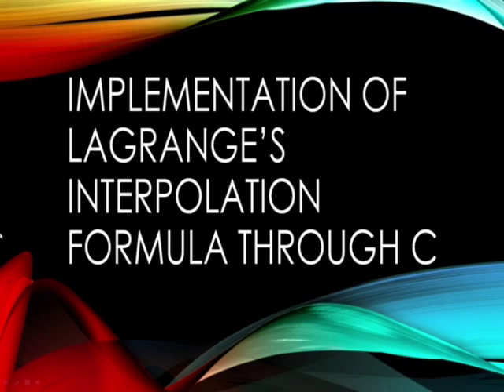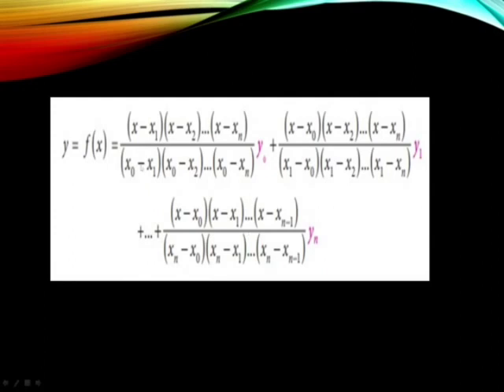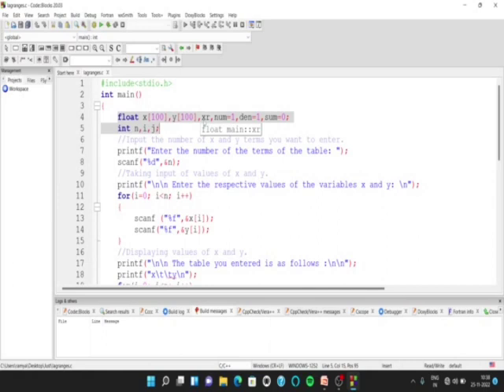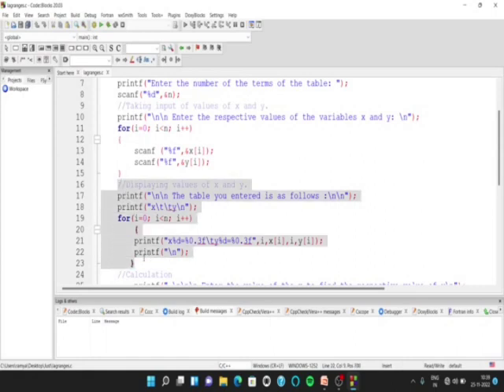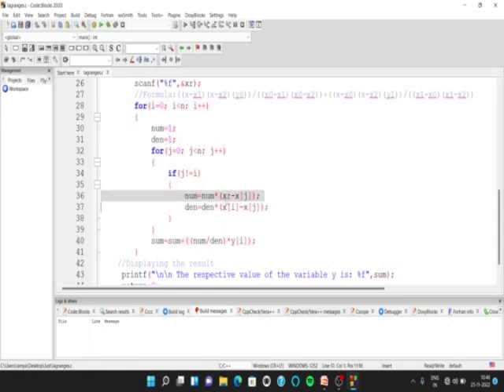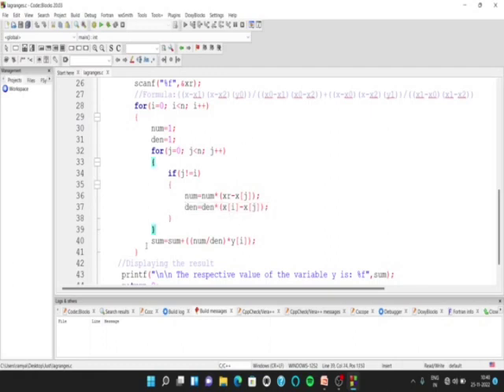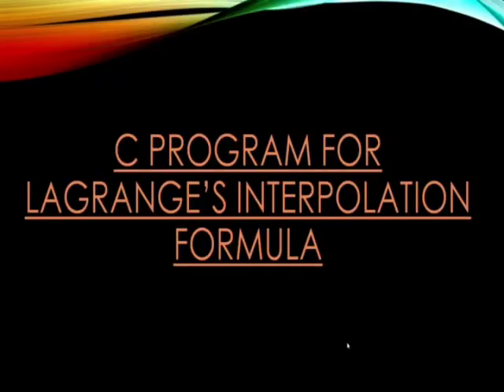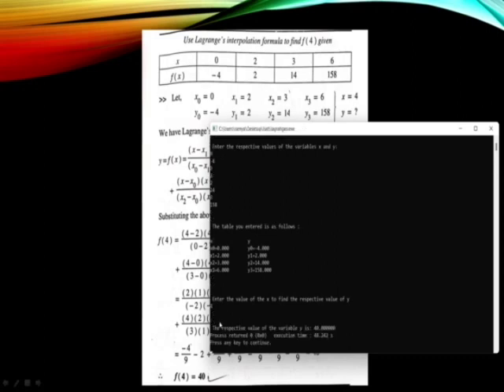Implementation of lagrange's interpolation formula through c program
Ramya k Deshpande